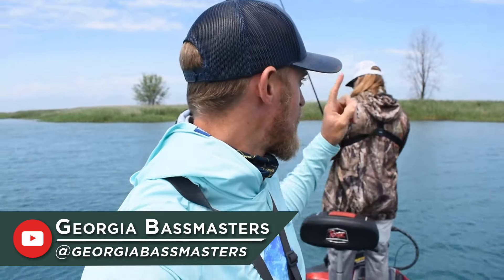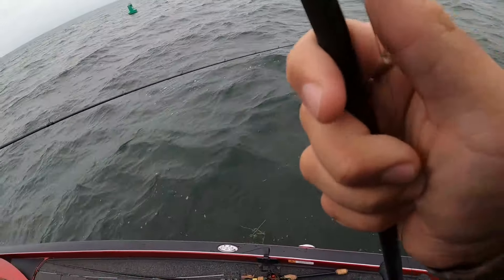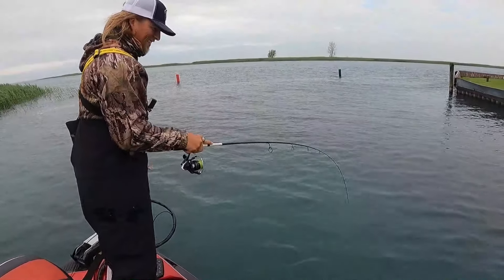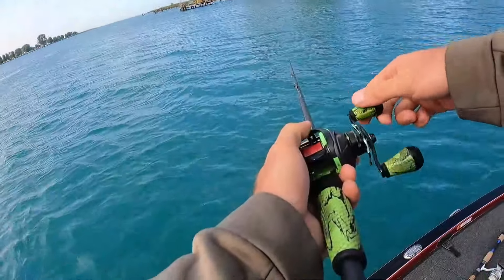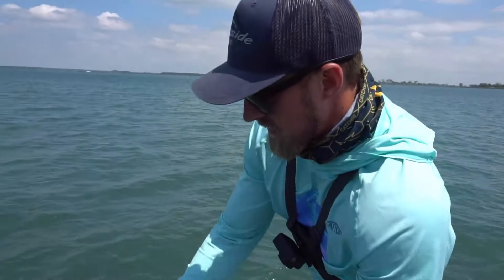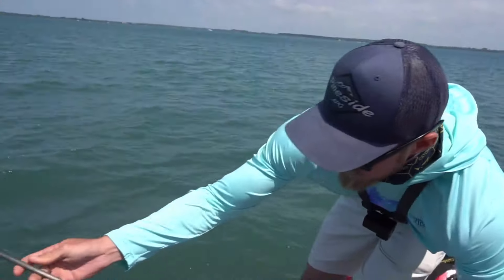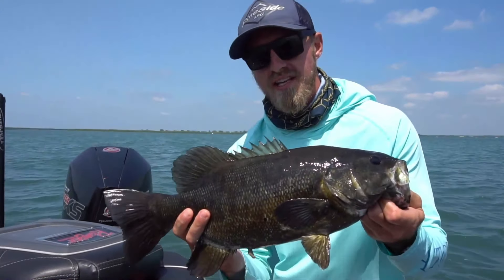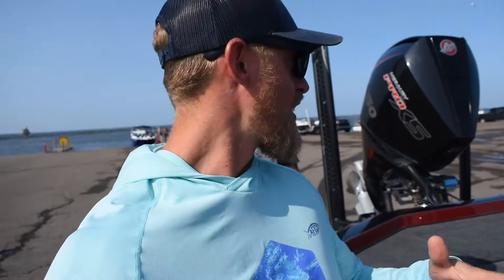Georgia Bassmaster VS. Extreme Outdoorsmen 1v1 Bass Fishing! | (BIG Smallmouth)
Georgina Bassmaster and Extreme Outdoorsmen are up north in Michigan for a head to head bass fishing competition! Michigan is known for both big smallmouth and big largemouth bass and that's exactly what the guys are after! The first to catch 5 fish wins, who do you think takes home the W?